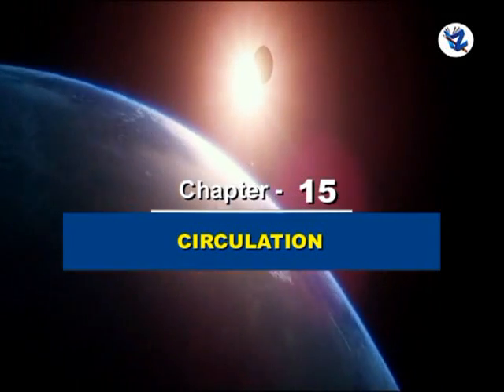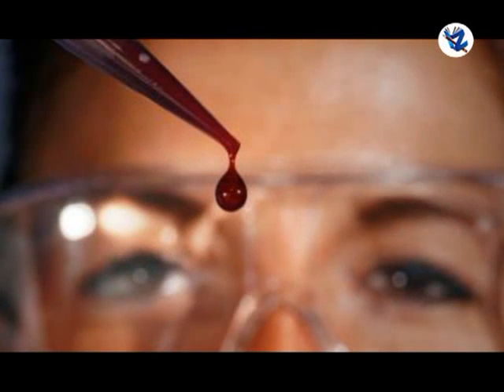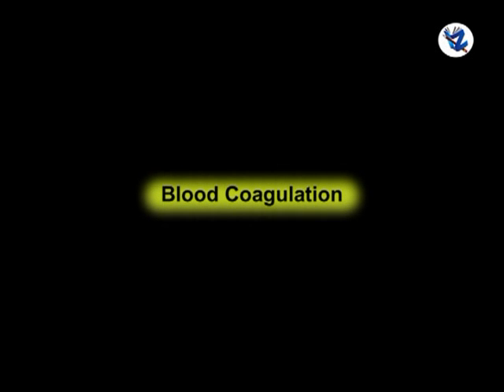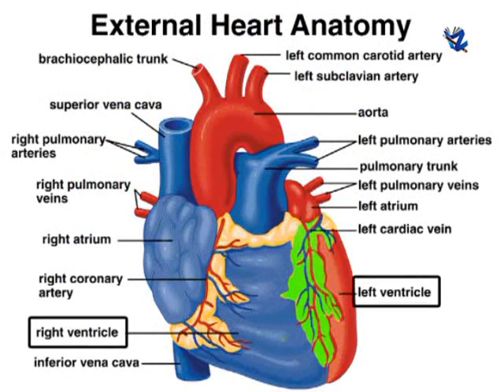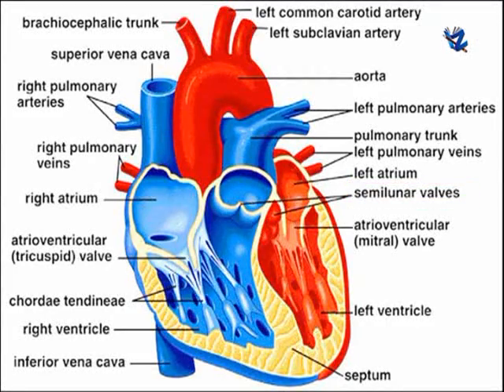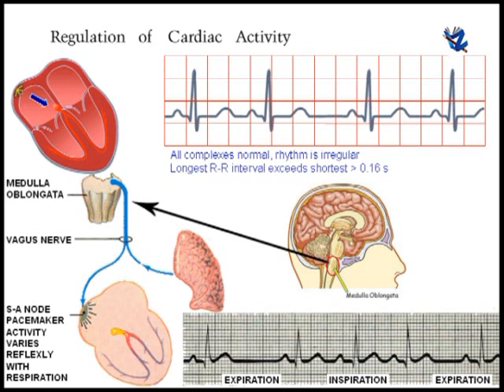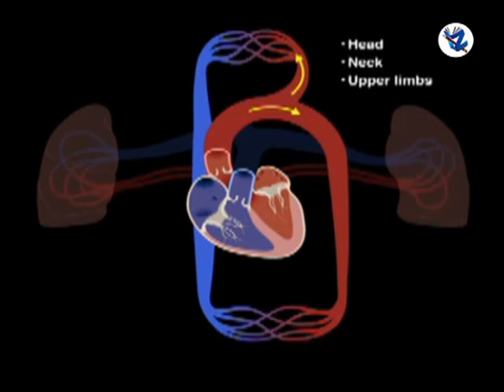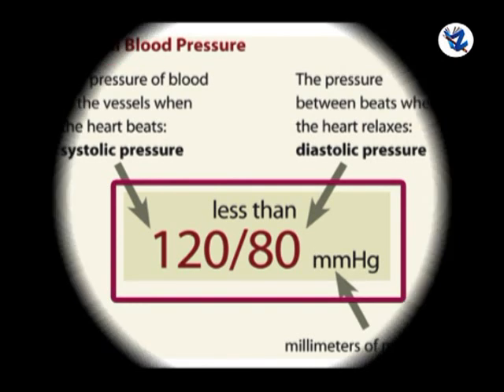Biology ch 15 circulation